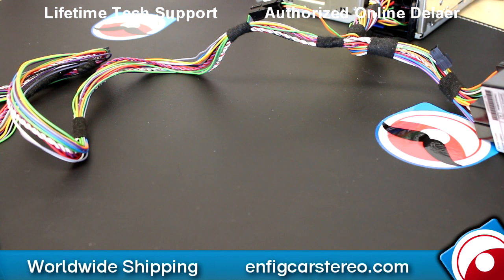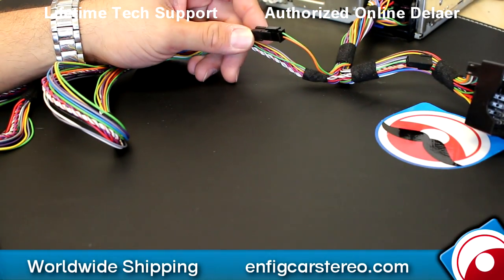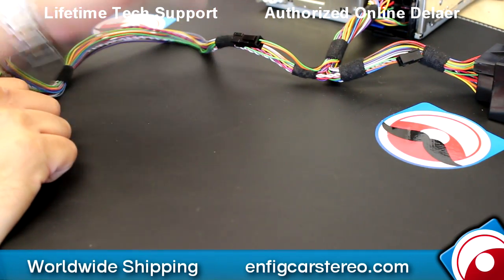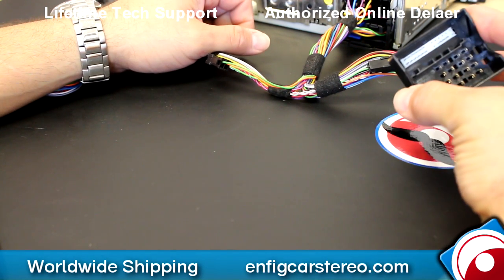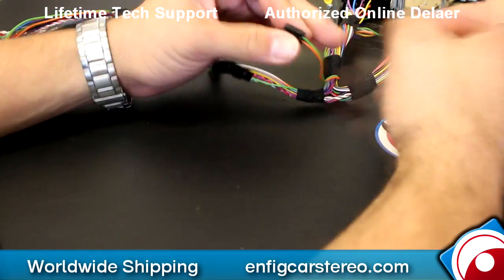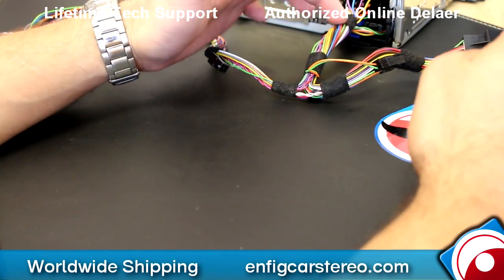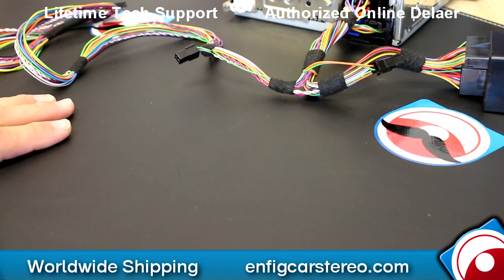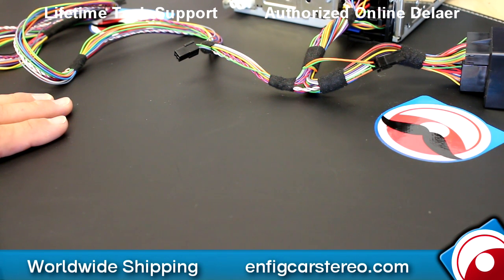No Factory Bluetooth after installing Dension GW17AC1 or GW17AC2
When you install the Dension GW17AC1 or the GW17AC2 the harness comes from the factory configured to disable the factory Bluetooth adapter.  There is a 4 pin connector that must be rewired in order to restore the factory Bluetooth.